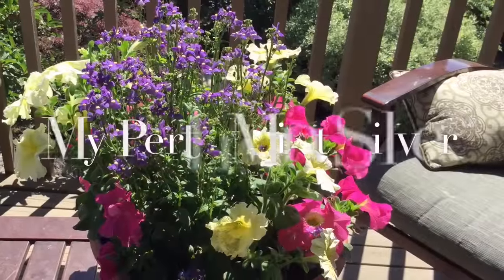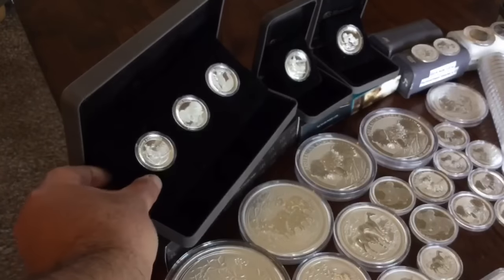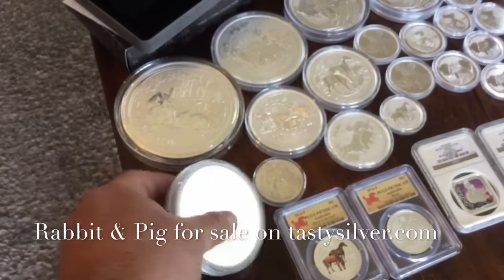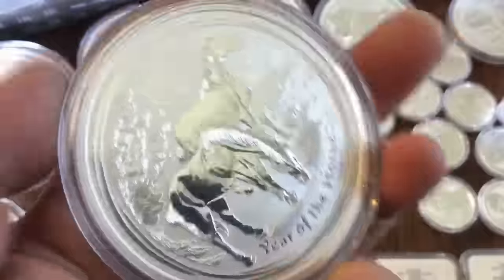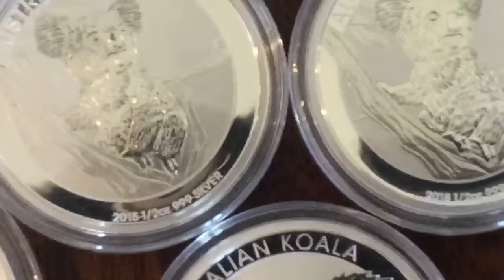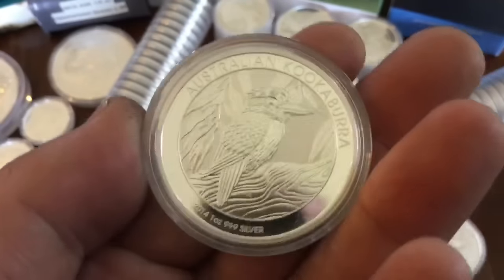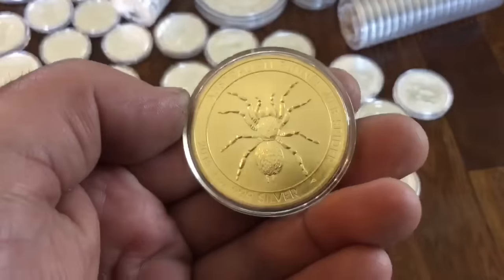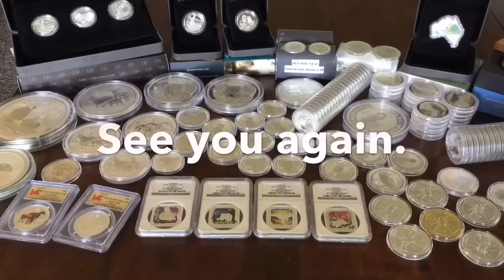My Perth Mint Silver Coins - 220 + oz - Australian Only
A look at what is left of my Perth Mint collection. some are for sale